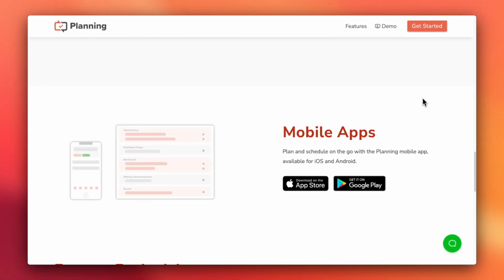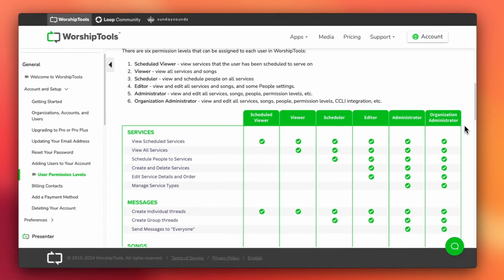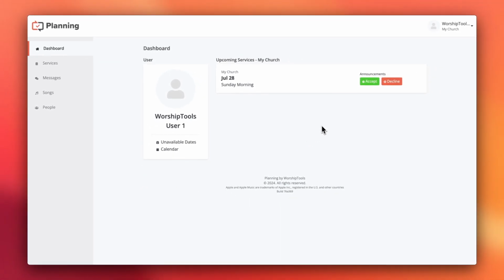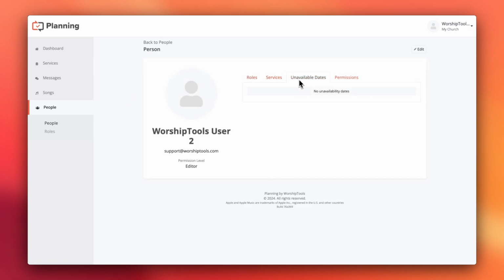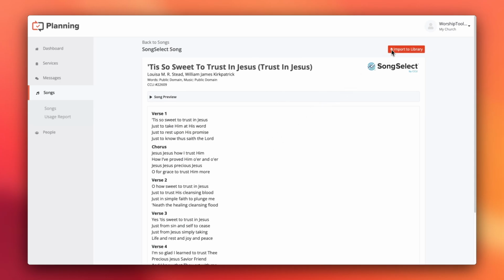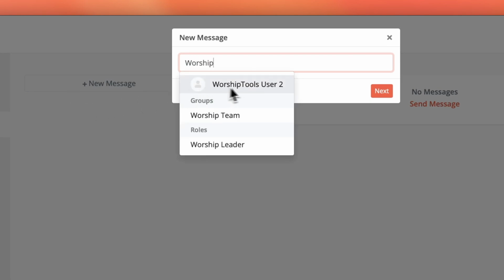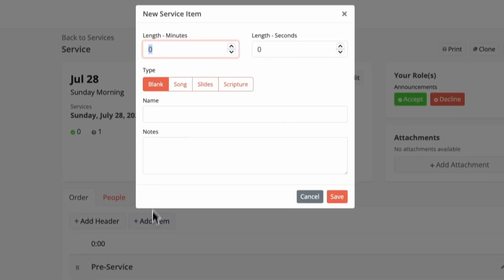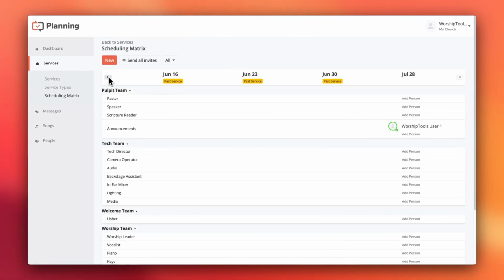WorshipTools Planning: a free service planning and team management tool for your church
Planning is a powerful management tool for church leaders and volunteers. Leaders can build services, schedule volunteers, and manage songs for the worship team. Volunteers can accept or decline invitations to serve, check their schedules, view service plans, submit unavailable dates, and more. Planning can be used to manage all volunteer teams involved with the church such as the worship team, hospitality team, Children's ministry, and Youth Group.

ABOUT WORSHIPTOOLS:
WorshipTools creates tools to help church leaders and volunteers serve their communities. Whether you're a small church, a big church, a church plant, a Youth Group ministry, a rural community, a college Bible study group, or a traveling worship band, WorshipTools is here to assist.

The best thing about WorshipTools is that all the apps communicate and sync with one another to help streamline your workload and keep your team members on the same page. You can make changes to the setlist on the go, prepare slides at home, or send a quick message to your team -- everything syncs over the cloud so you don't need to worry about getting files to your team or packing the thumb drive as you rush out the door on Sunday morning.

Oh, and all four apps are available for FREE.

MORE WORSHIPTOOLS APPS:

Presenter is a presentation solution designed with churches in mind. It has separate libraries for Services, Songs, Scriptures, Slides, and Media to keep everything organized as you build your weekly service presentations. All edits are saved to the cloud, so you can make updates at home and have them automatically synced to the church computer. Presenter can also support multiple outputs such as Stage Display confidence monitors and livestream outputs.

Charts is a digital music stand app for church musicians, singers, and worship teams. Charts allows you to build a library of songs from a variety of sources, making it easy for different instruments to view the sheet music or chord chart that is most suited for them. It also syncs with the Loop Community Prime app so that your chord charts can automatically follow your Prime multitracks.

Community is a database management system for church leadership. Create custom fields to track other details like what small group each member is a part of. Community also offers mass communication tools so that church leaders can quickly and easily send out announcements, prayer requests, or other communications to their church community.